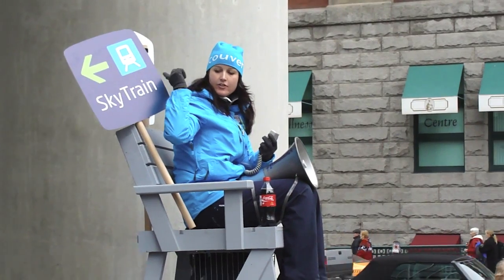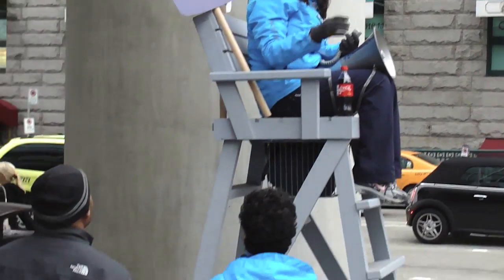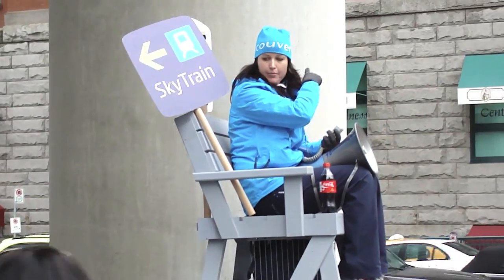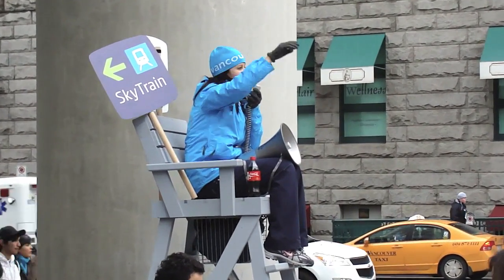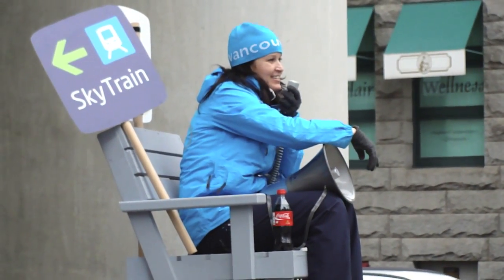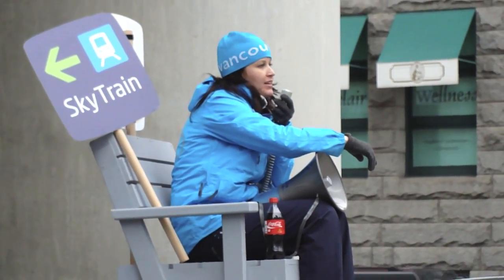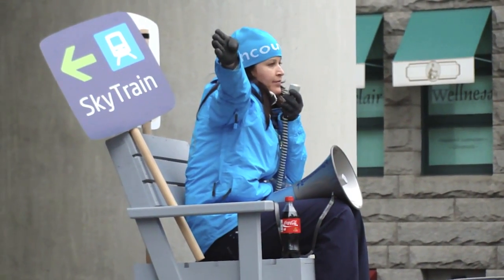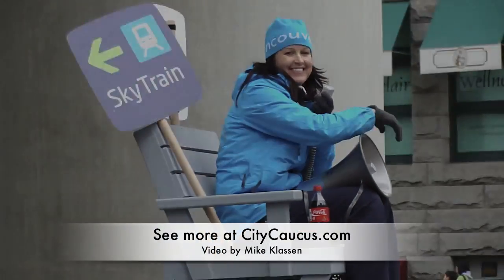Transit Lifeguard in downtown Vancouver during 2010 Games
A young woman seated upon a high chair directing crowds to the Olympic cauldron and to rapid transit stations.